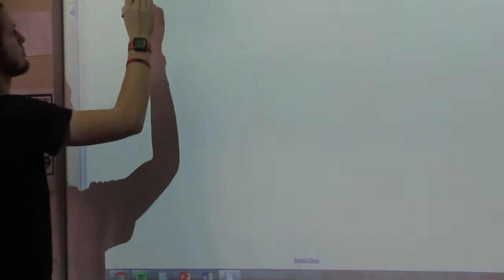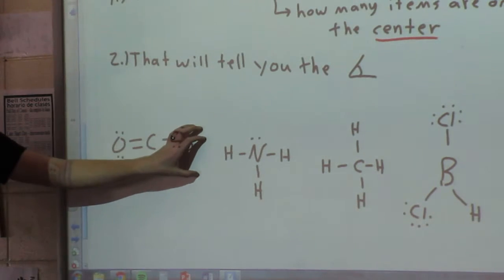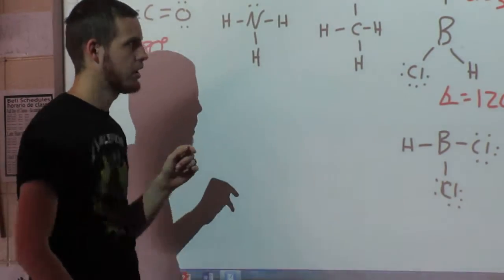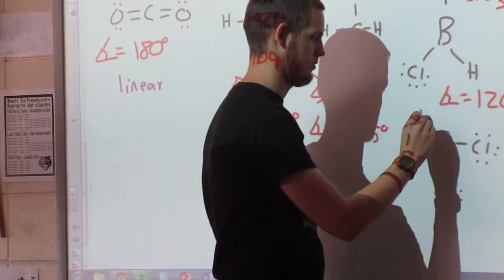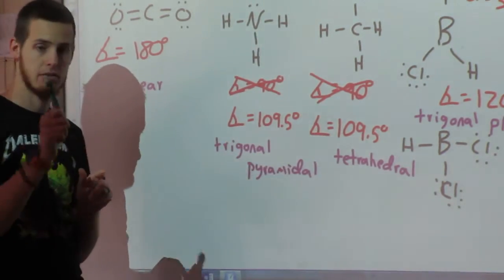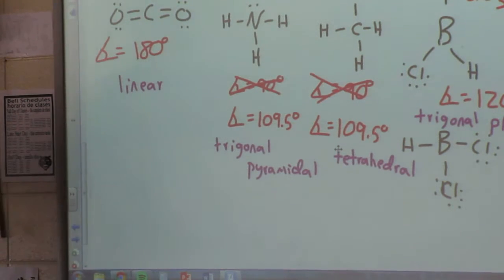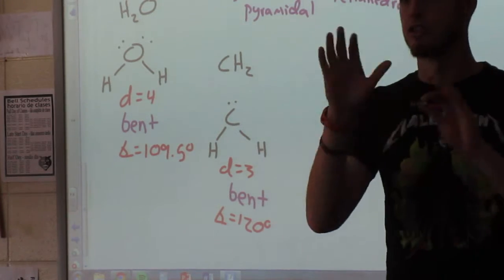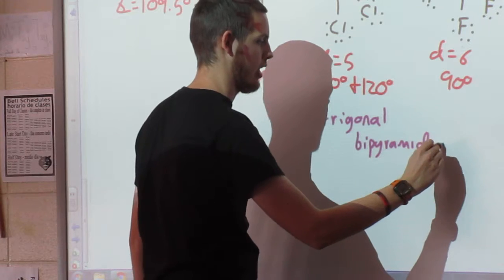2017-2018 Fall Semester Review #7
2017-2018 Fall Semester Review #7